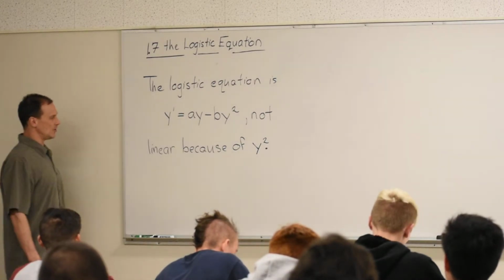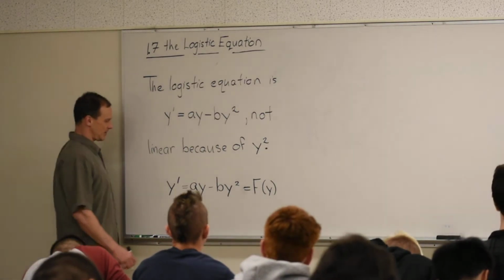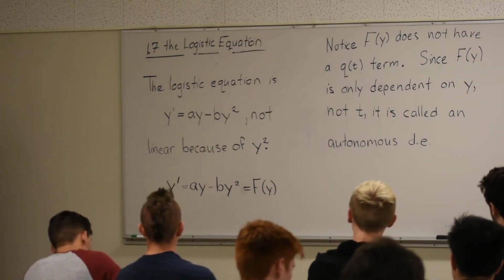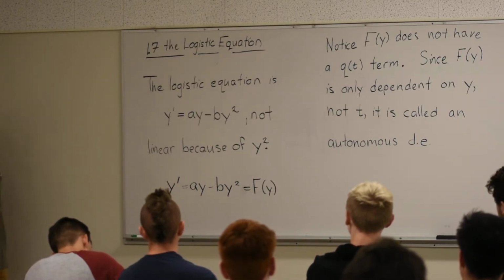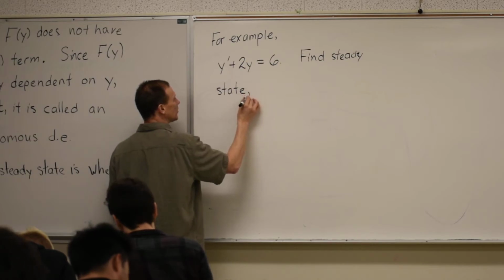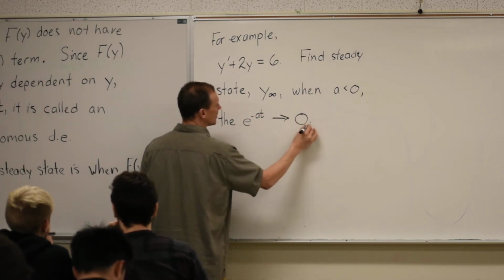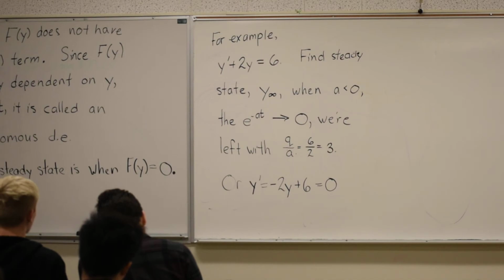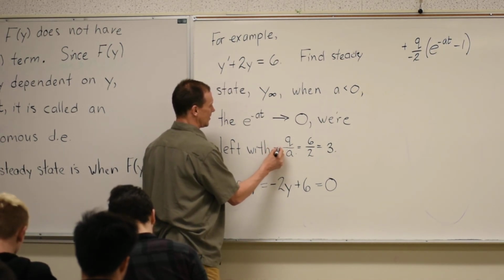Ch. 1.7 Part 1: The Logistic Equation (Lecture 2/12)